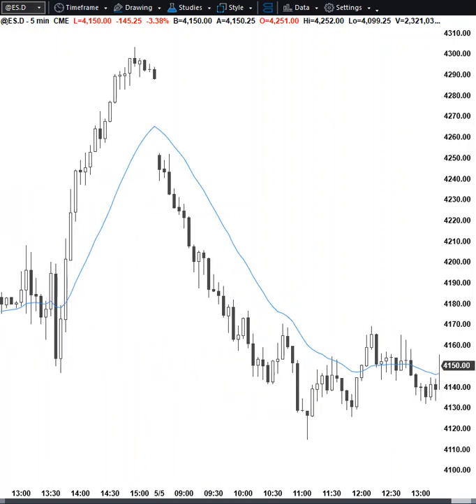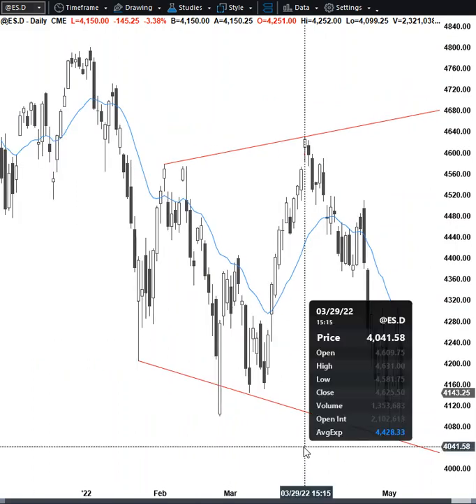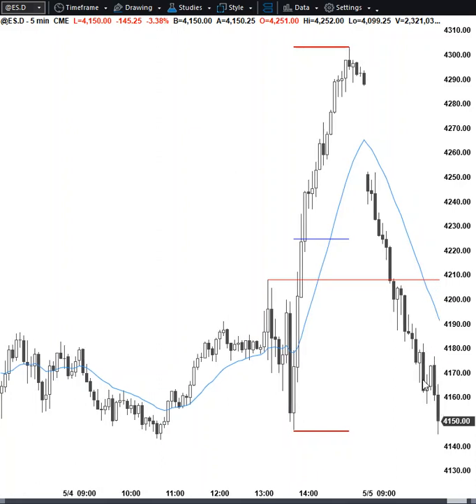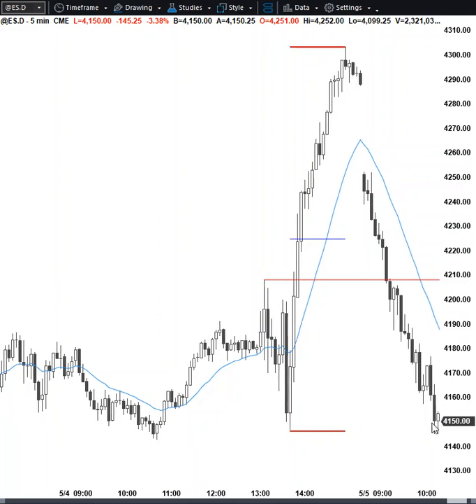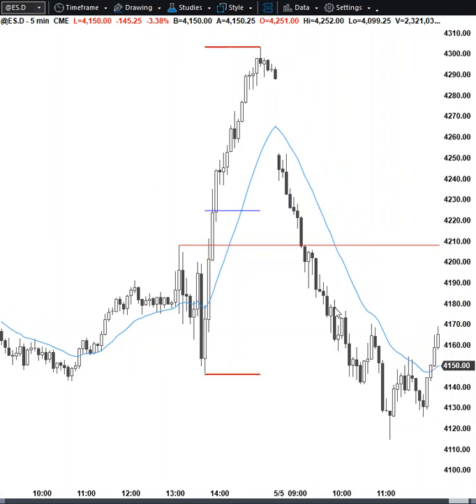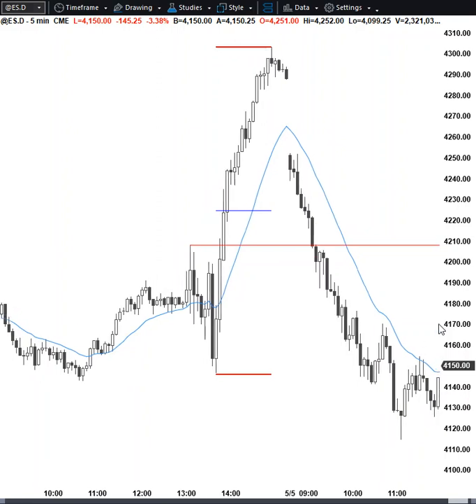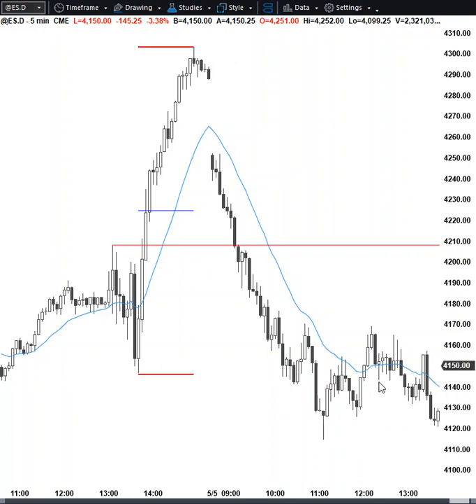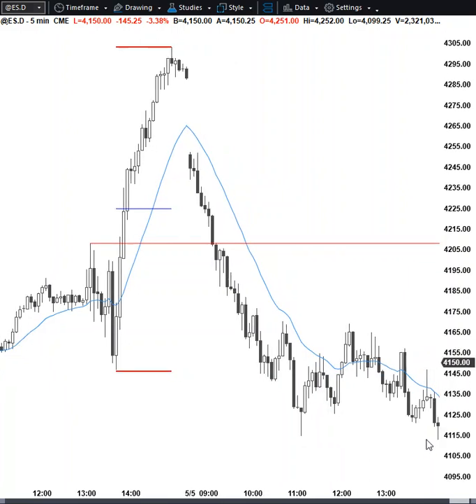Emini Review May 5, 2022